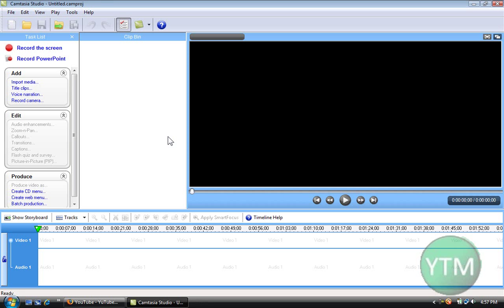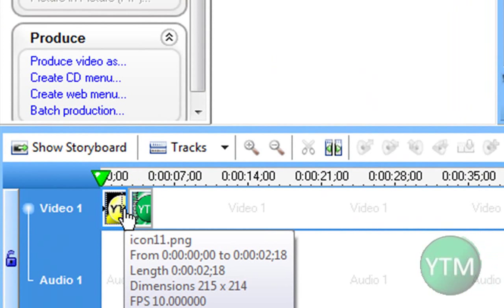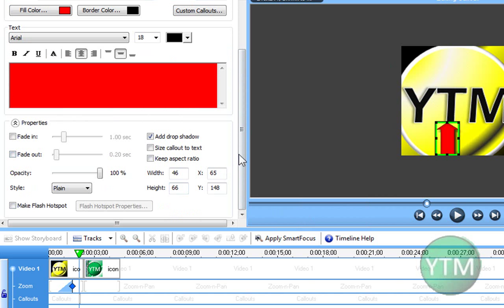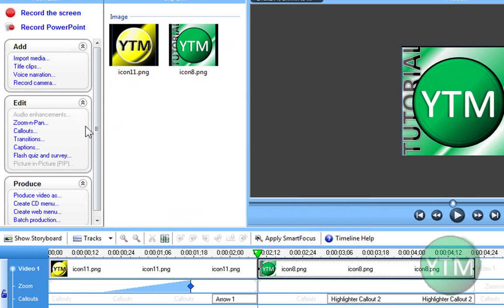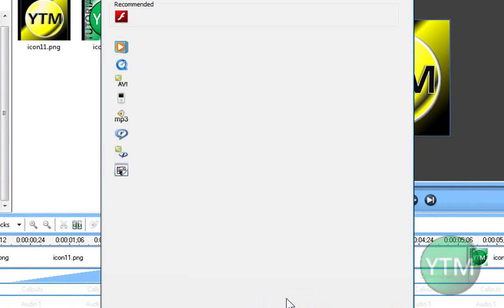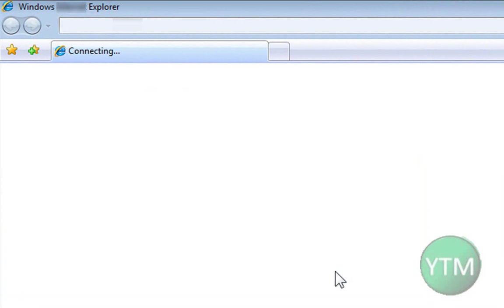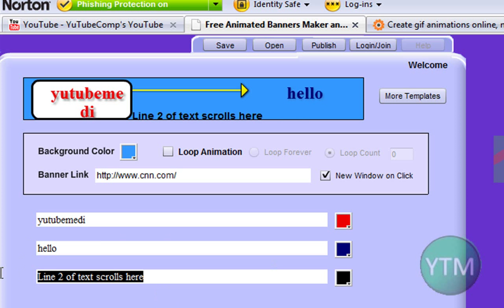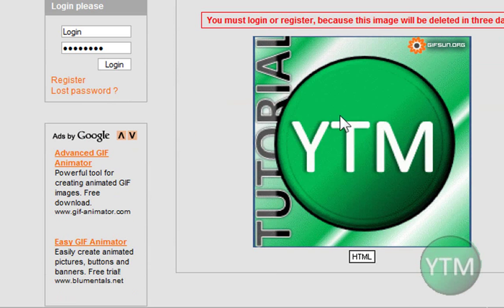How To Make An Animated GIF Image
This video shows you how to make a custom moving GIF Image with Camtasia Studio & two sites online. GIF is a type of image, that has small moving effects.

Sign up, & see how I make Easy Cash online.